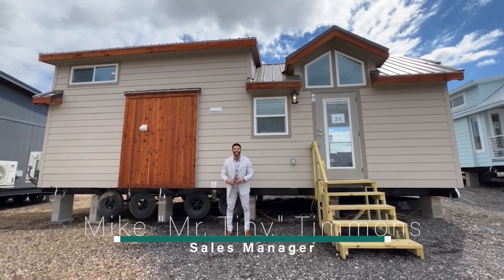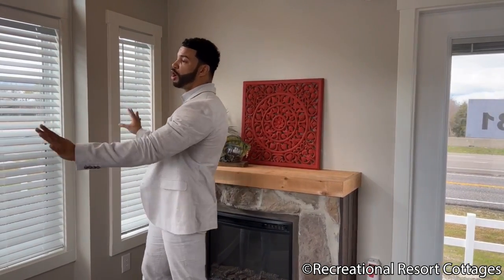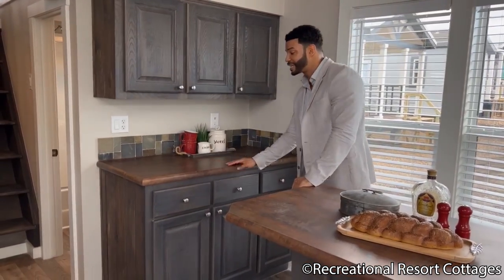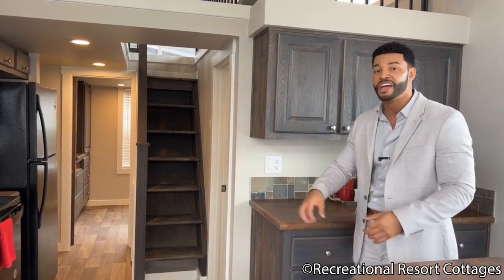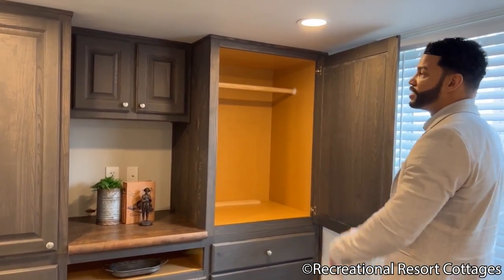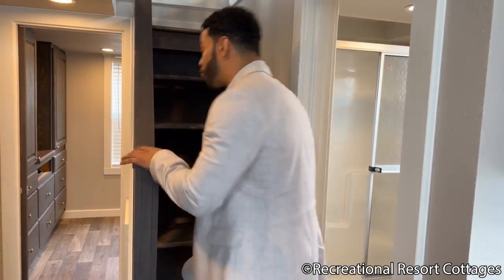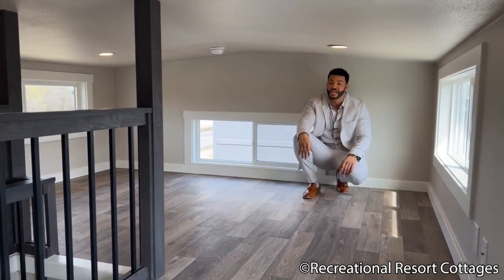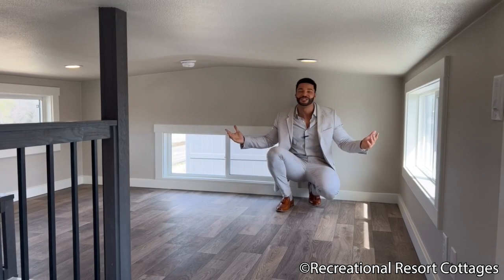TAKE A BATH in this TINY HOME with split loft - SLEEPS TEN!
On this week's episode of Tiny Home Tuesday, Recreational Resort Cottages and Mr. Tiny showcase the Lakeview "OG". If you are looking for a vacation home where you can fit as many friends and family as possible, then look no further, because this is the floorplan for you! This RV park model is also an ideal option for large families wanting to downsize into a tiny home. With the stairs to the loft placed in the center of the park model, it allows more space in the living and dining areas of the home without taking any space from the bedroom. The split loft design in this tiny home is one of the best features for families with children who are still needing their own personal space, separated from each other. Plus, the dining hutch provides additional storage. The island provides additional countertop space, and it even has its own electrical plug in the floor.  But a popular request is still the tub. And you can take a bath in this tiny home!
If you are currently in the market for a RV park model tiny home that accommodates a lot of guests, then keep the Lakeview OG at the top of your list!
The Lakeview as displayed today is priced at $98,000. The price includes delivery and tiedowns within 100 miles (additional freight charges apply for farther distances), a/c and heat system installed, manufacturer's warranty, plus a 7 year extended service contract.